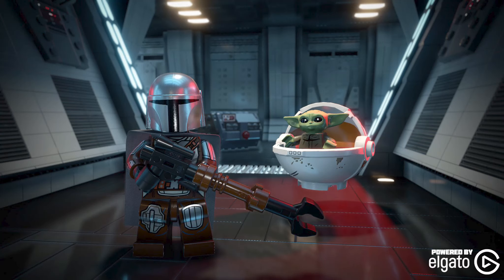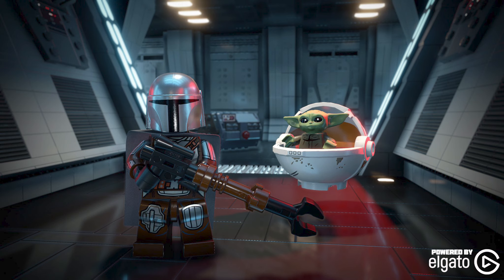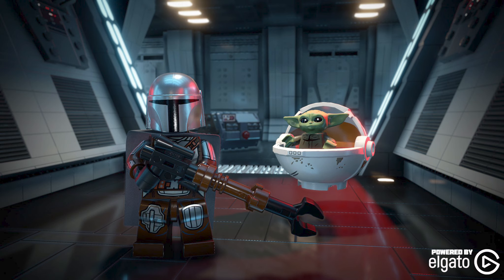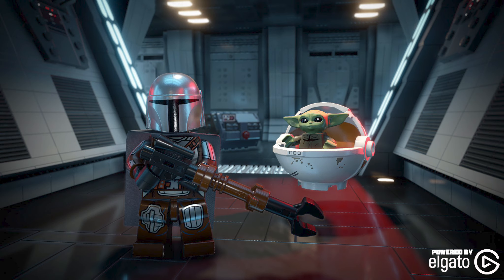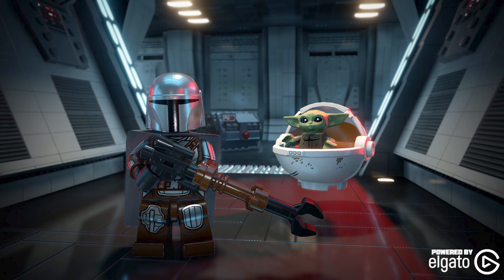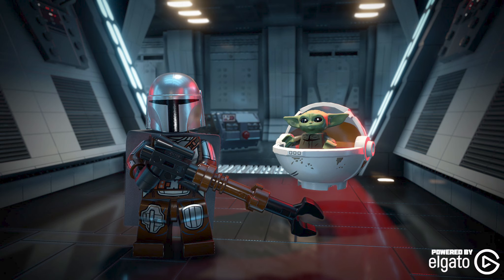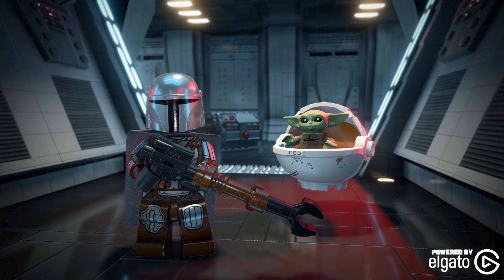LEGO Star Wars The Skywalker Saga DLC Details! Mando and Grogu!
LEGO Star Wars The Skywalker Saga DLC Details! Mando and Grogu! We have details for the DLC Character Packs for LEGO Star Wars The Skywalker Saga! Coming April 5th, there will be a number of character packs with characters from the movies and TV shows spread out over the first month the game is out. Here is who you will get with each pack:

The Mandalorian Season 1 Character Pack will include the Mandalorian and non-playable Grogu, Greef Karga, Cara Dune, IG-11, and Kuiil

Solo: A Star Wars Story Character Pack will include young Han Solo, young Chewbacca, young Lando Calrissian, Qi’ra, Tobias Beckett, and Enfys Nest

The Classic Characters Pack will include Luke Skywalker, Princess Leia, Han Solo, Darth Vader and Lando Calrissian

The Trooper Pack includes Death Trooper, Incinerator Trooper, Range Trooper, Imperial Shore Trooper, and Mimban Stormtrooper.

Rogue One: A Star Wars Story Character Pack will be available for purchase and will include Jyn Erso, Bodhi Rook, Cassian Andor, K-2SO, Chirrut Imwe, Baze Malbu, and Director Krennic.

The Mandalorian Season 2 Character Pack will include Ahsoka Tano, Boba Fett, Bo Katan, Fennec Shand, and Moff Gideon.

Star Wars: The Bad Batch Character Pack will include Hunter, Wrecker, Tech, Crosshair, and Echo.